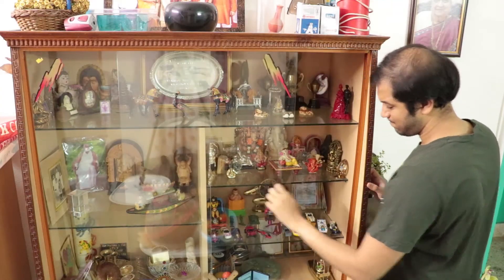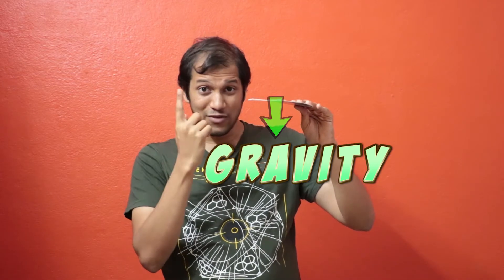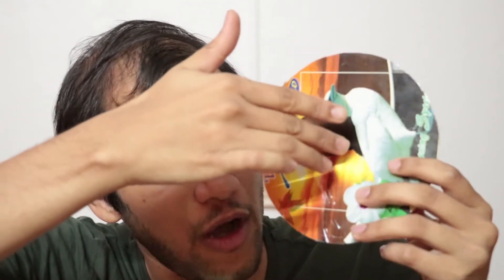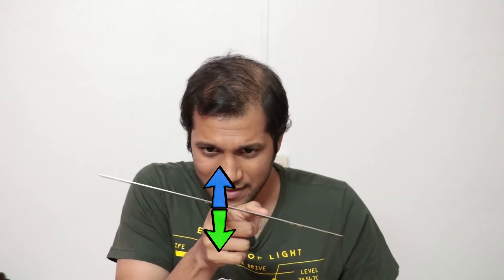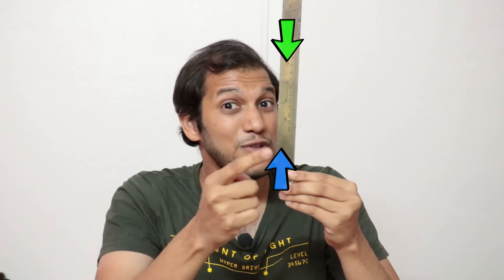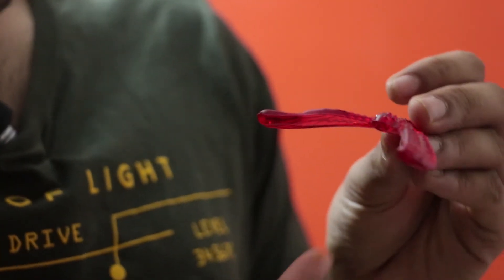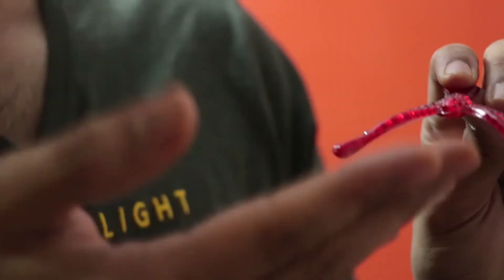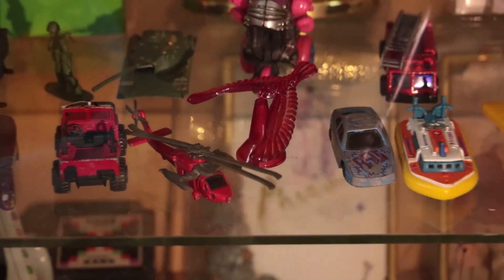The Secret Behind Balancing Bird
What makes this bird so stable? We shall find out in this episode

You may have played with the balancing bird toy. It's intriguing and can keep you engaging for hours. It feels almost magical. Not a lot of things can balance themselves on the tip of their beaks.
This however is not magic, but just science.

Today we shall see the physics behind this toy. The physics is very simple yet interesting. It's all based on the concept of centre of gravity and equilibrium.
These terms may sound very technical, but by the end of the video you will see, that these are such natural concepts, that you already know what they are.